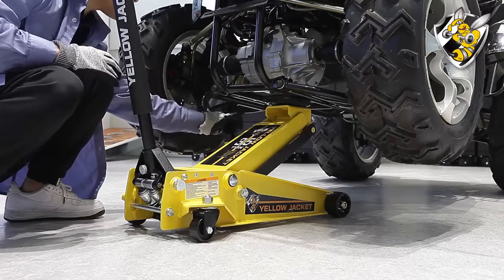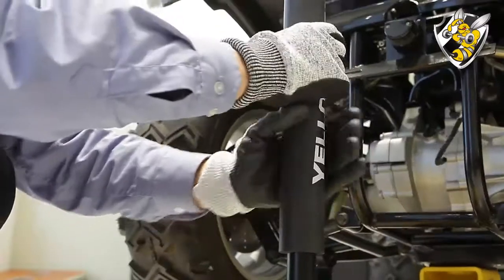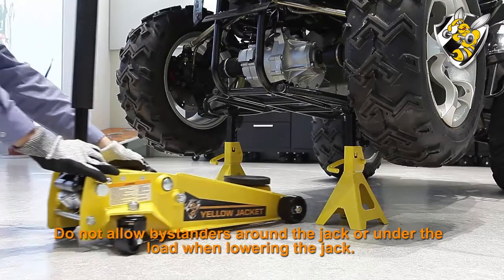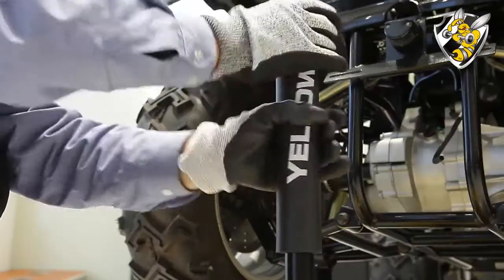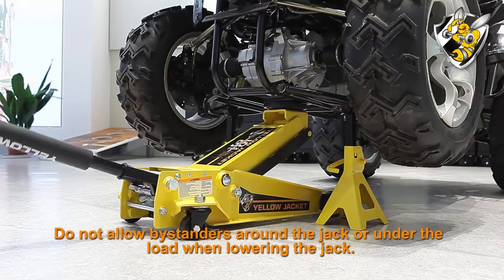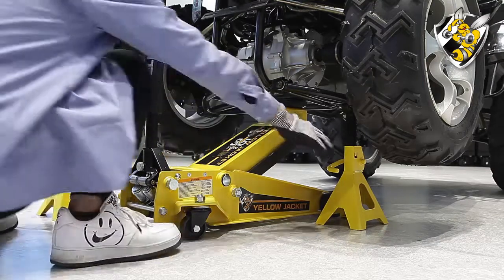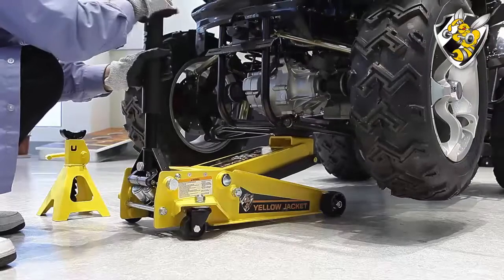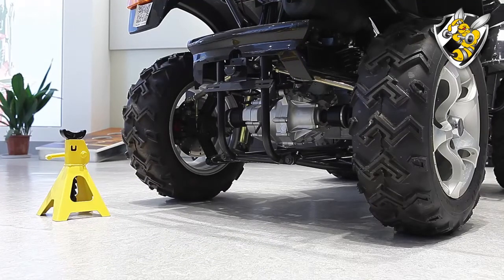TORIN YELLOW JACKET 3TON SUPER-DUTY JACK- HOW TO USE